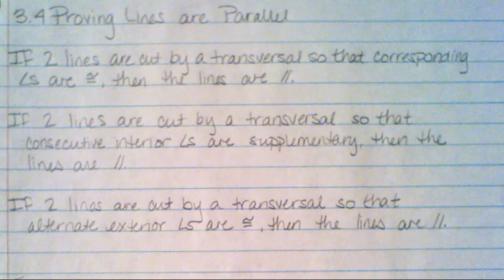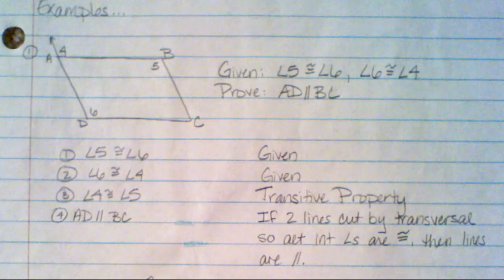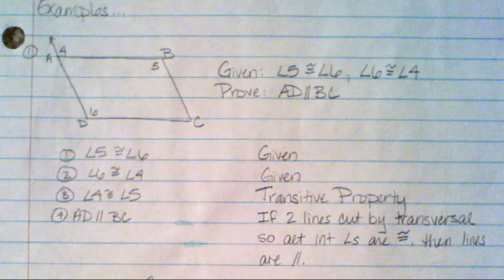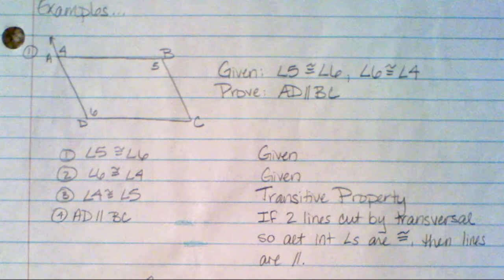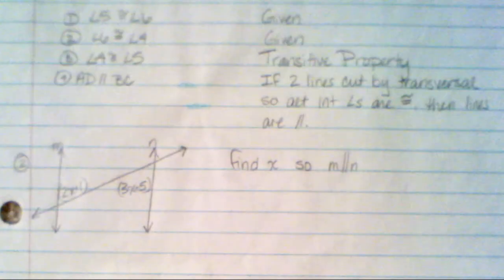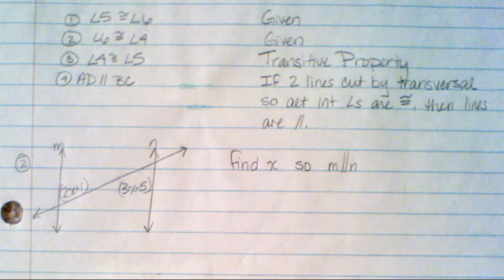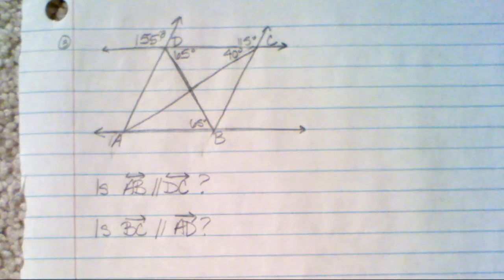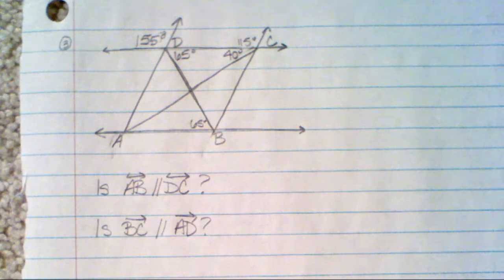Geometry 3 4